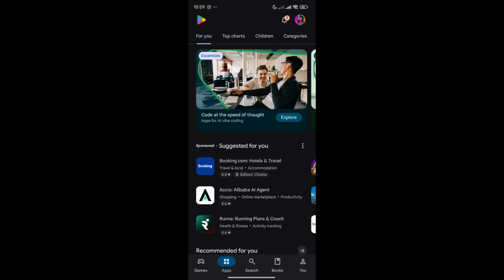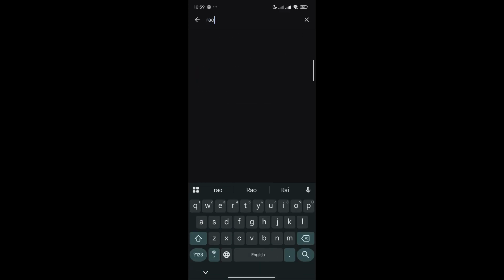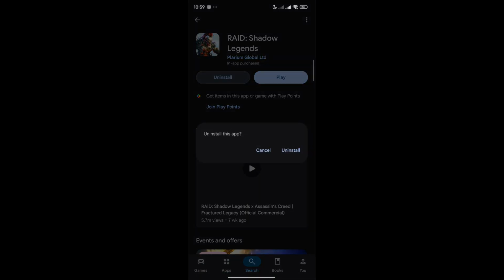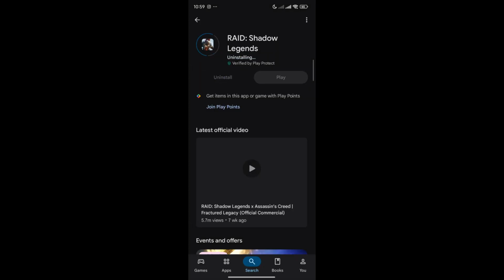How to Uninstall RAID Shadow Legends 2025?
Want to remove RAID Shadow Legends from your PC or mobile device? 🗑️ This quick guide shows you the exact steps to uninstall the game properly without leaving leftover files.

Whether you're freeing up space or taking a break from grinding champions, this tutorial makes it fast and simple ⚡🎮